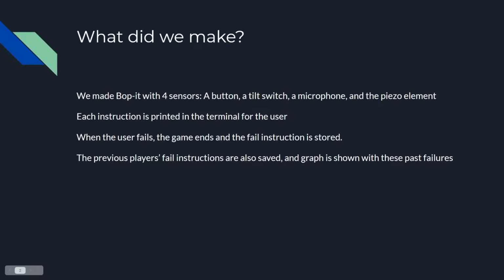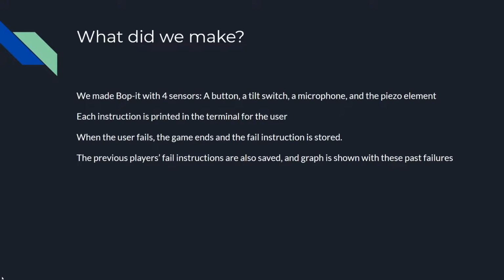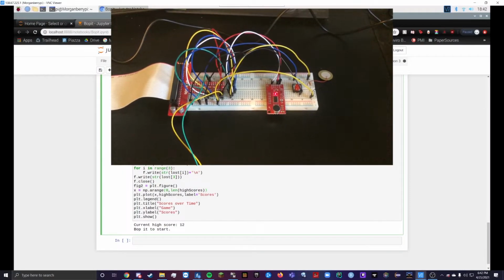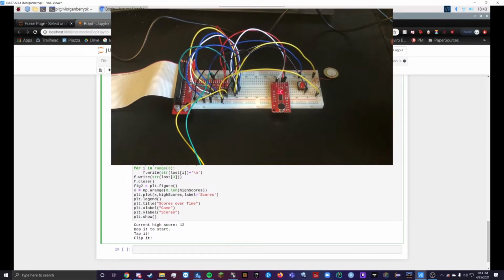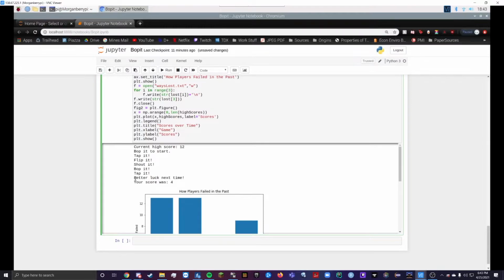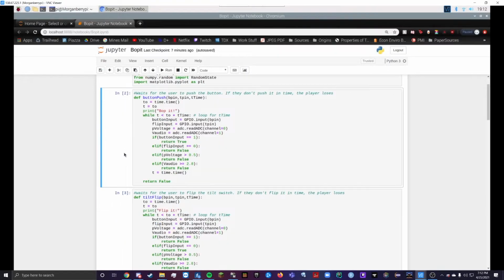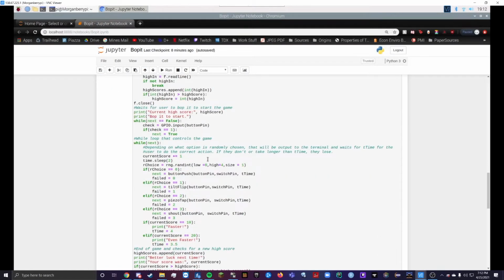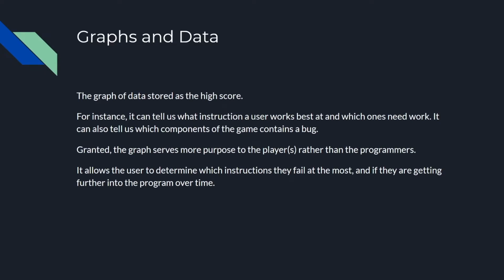Bop-It Capstone Project